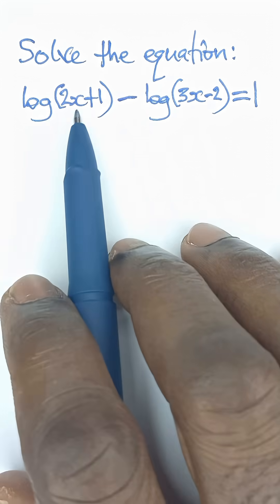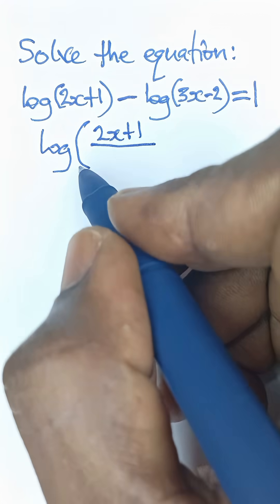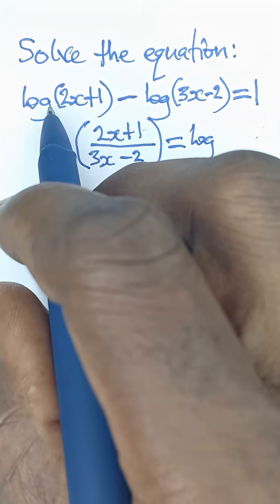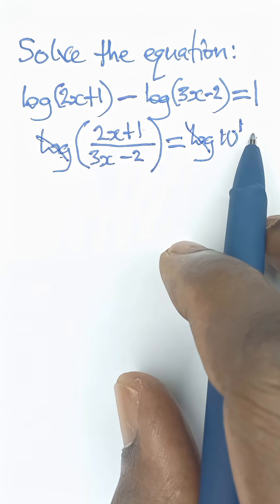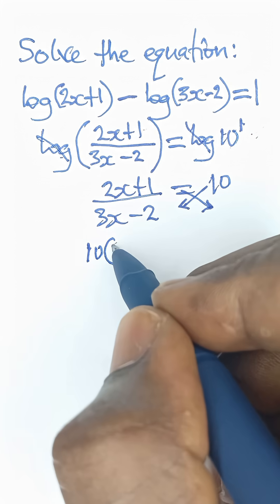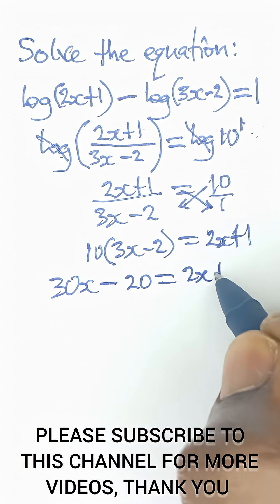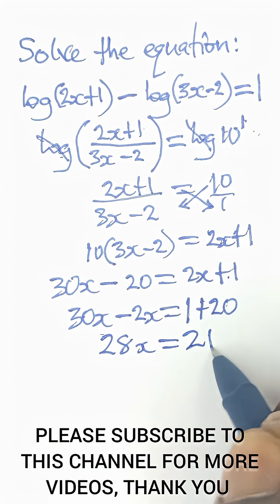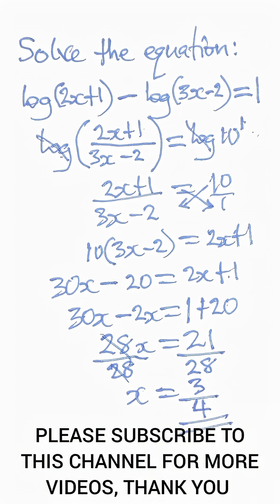Logarithmic to Exponential Equation Made Easy | Step-by-step Guide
Learn how to quickly convert a logarithmic equation to its exponential form in this short math tutorial! 🔥 Perfect for WAEC, JAMB, GCSE, SAT, and other international exams, this video will help you master the key steps and boost your problem-solving speed. Watch till the end to understand the logic behind every step!